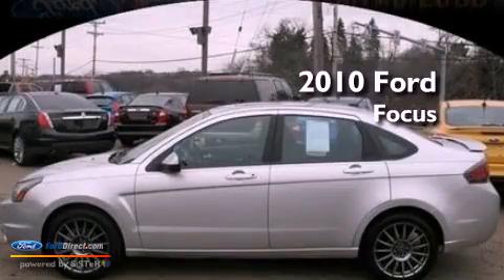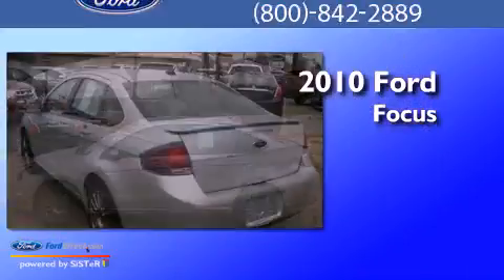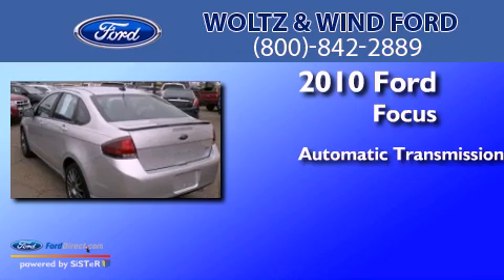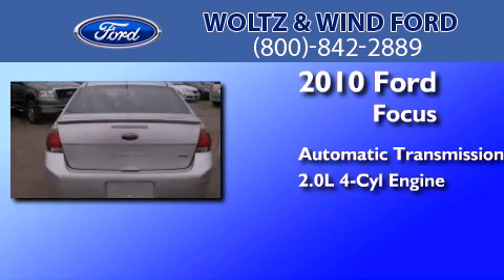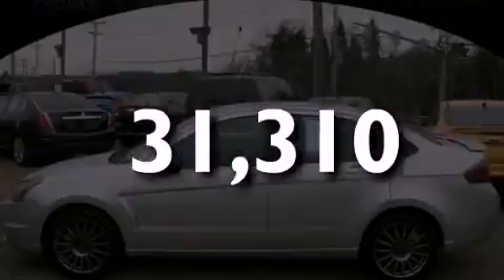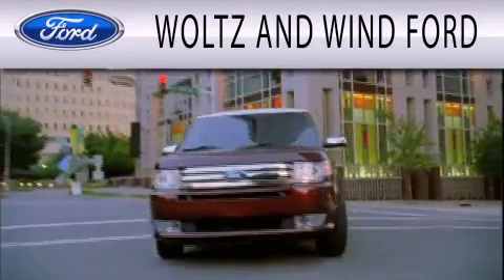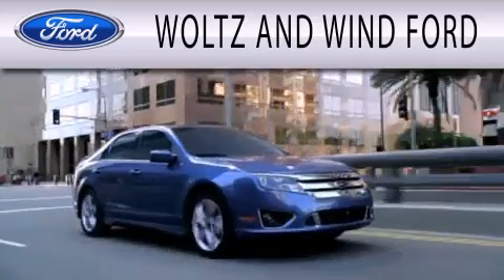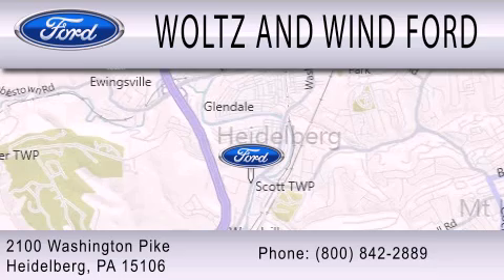2010 Ford Focus Heidelberg PA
Year : 2010
 Make : Ford
 Model : Focus
 Engine : 2.0L I4 16V MPFI DOHC
 Trans . : AUTOMATIC
 Exterior : INGOT SILVER METALLIC
 Miles : 31,310
 Interior : CHARCOAL BLACK
 Stock : 0TR3728A